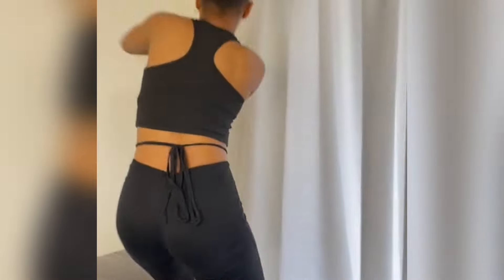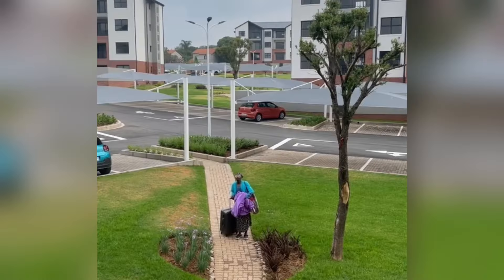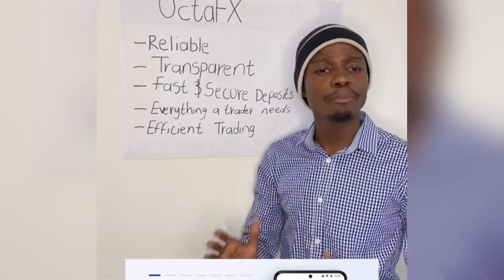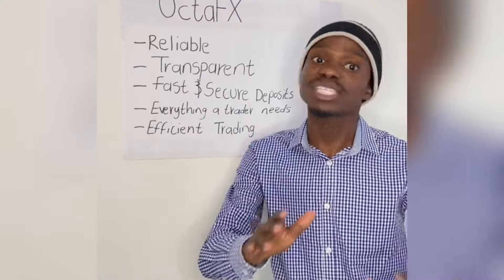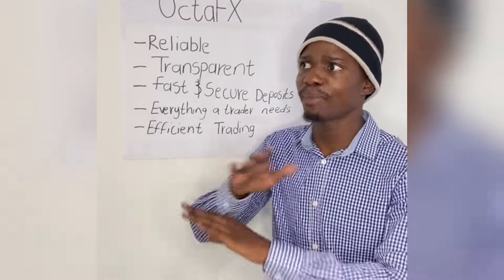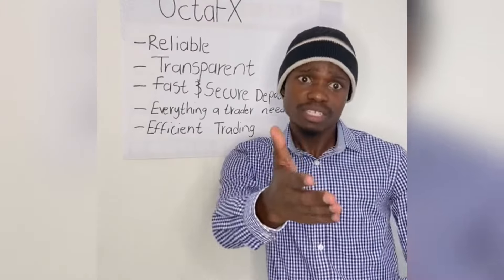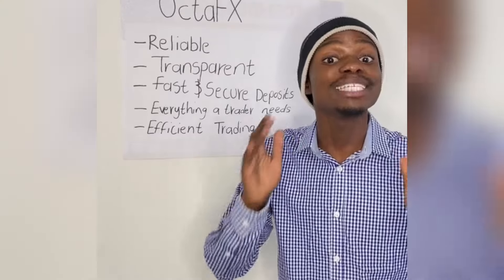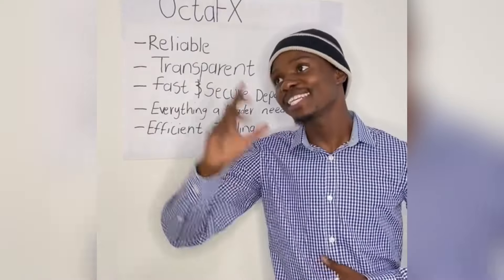AHHH MOZISI : WHEN YOU GET CAUGHT WITH A GIRL!!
Thank you all